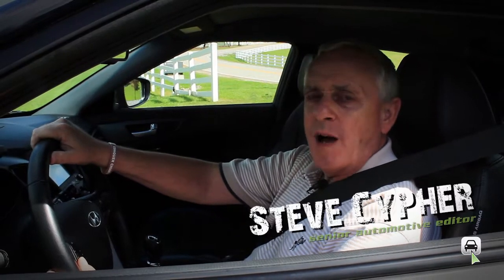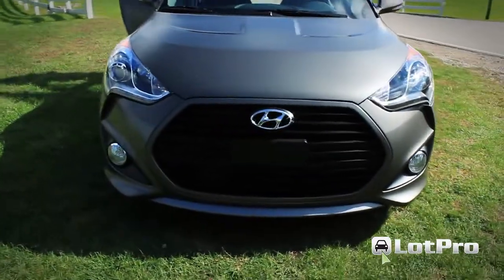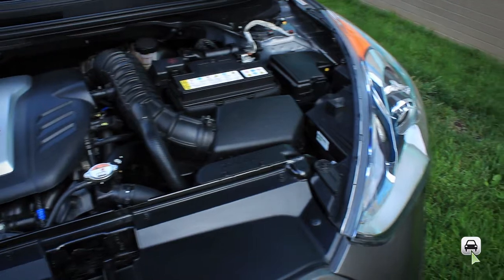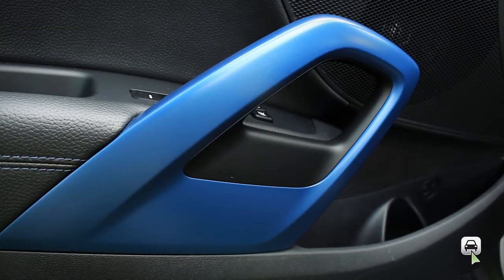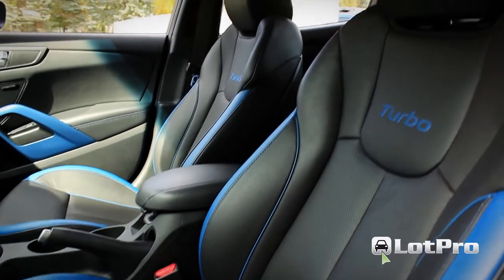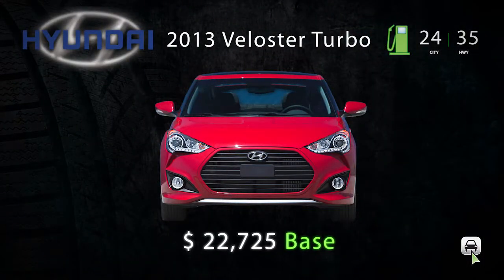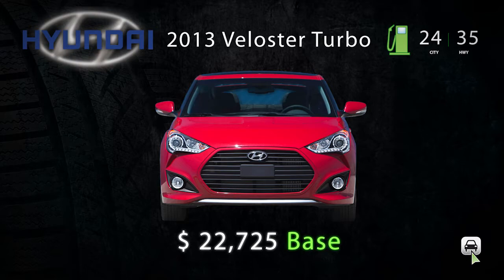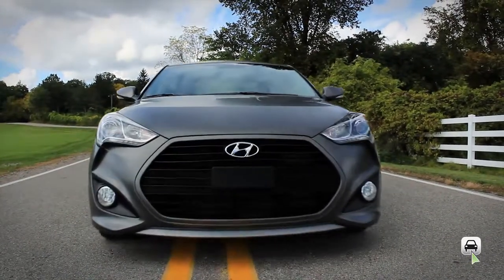2013 Hyundai Veloster Turbo Review - LotPro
Steve does a complete walkthrough of the 2013 Hyundai Veloster Turbo. So how does it stack up?

and read the full review.